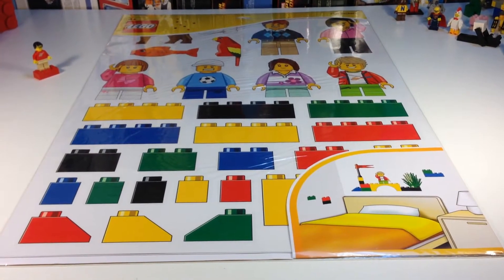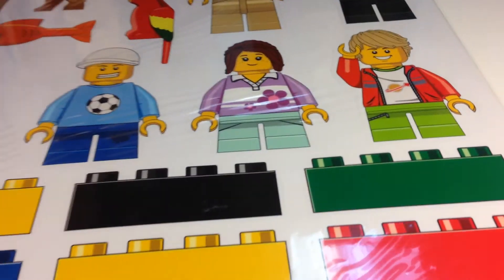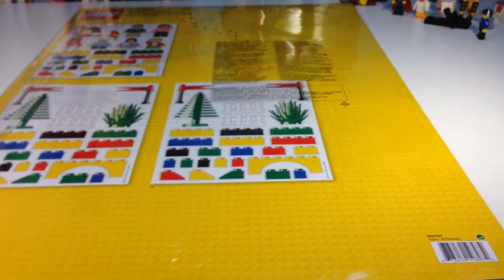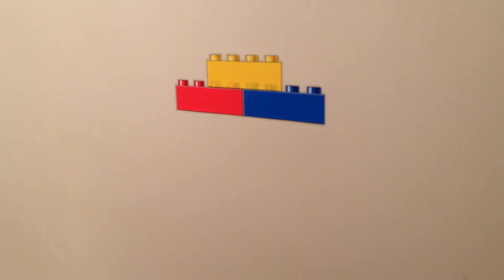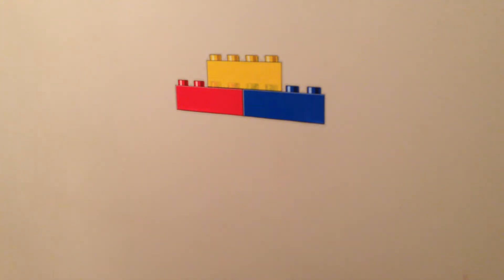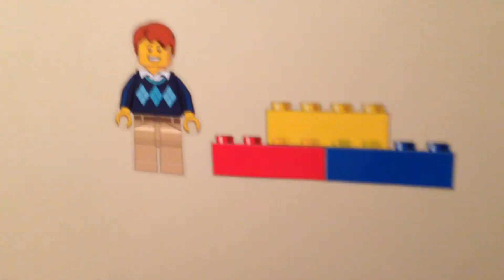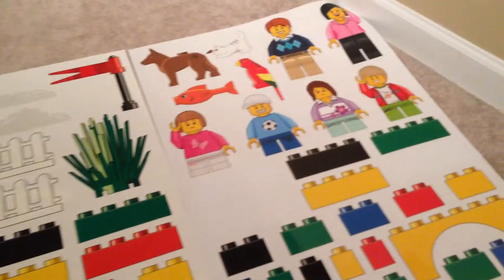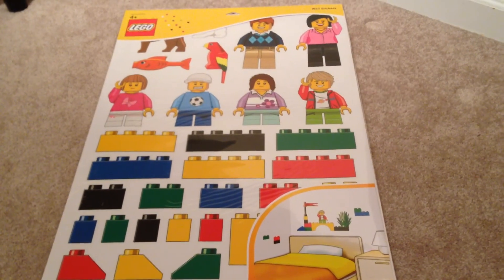LEGO 850797 Wall Stickers - Giant LEGO stickers for your wall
Lego 850797 Wall Stickers - Giant Lego stickers for your wall. They are removable.